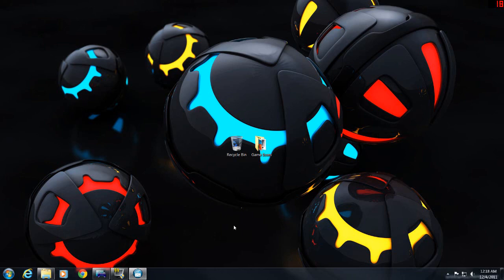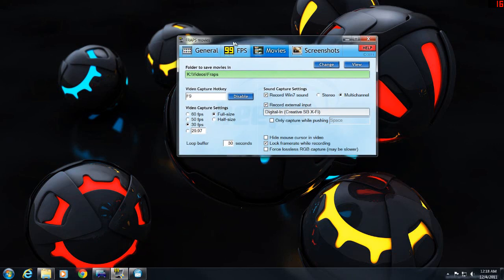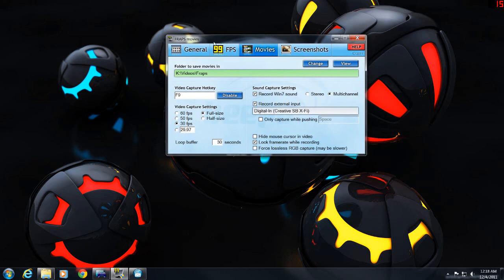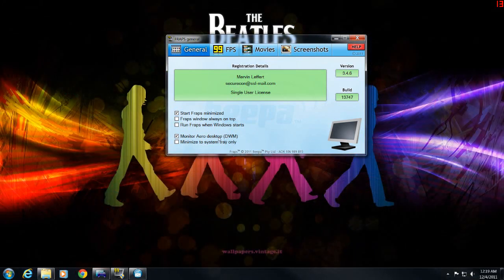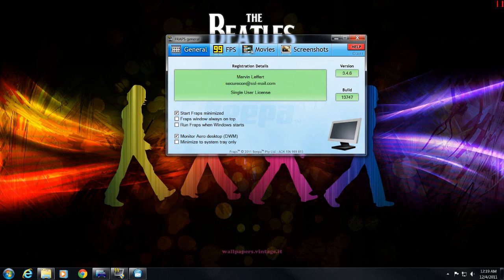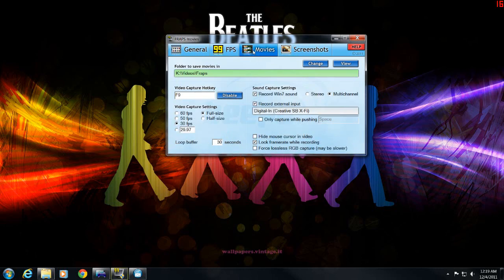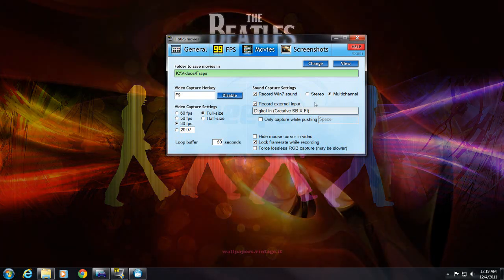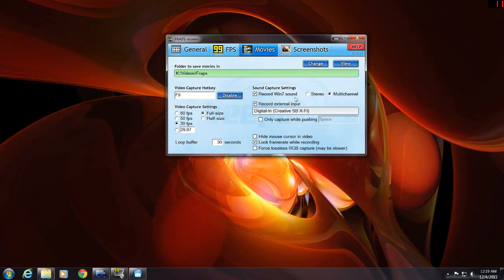How to record your desktop in HD (free)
I'll show you how to record your desktop in hd for free.